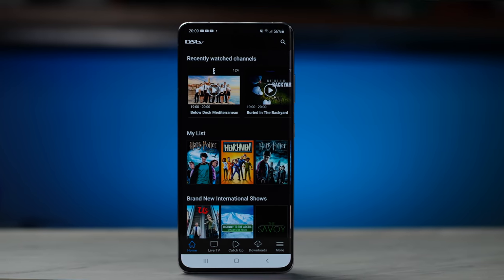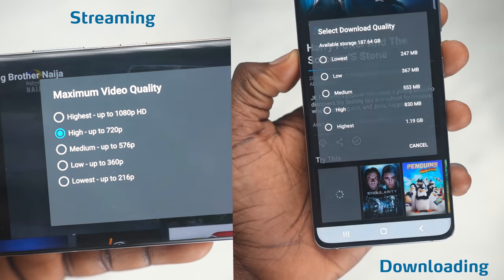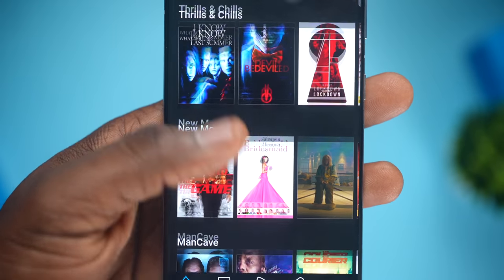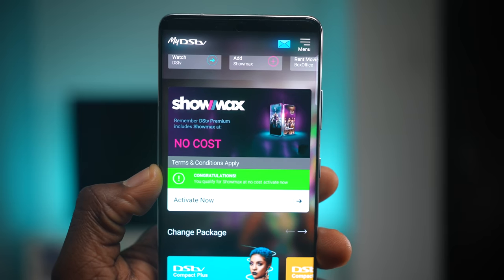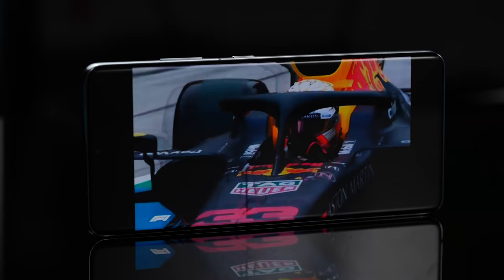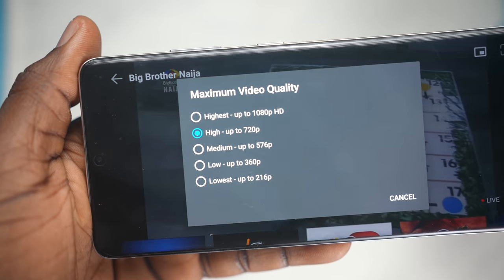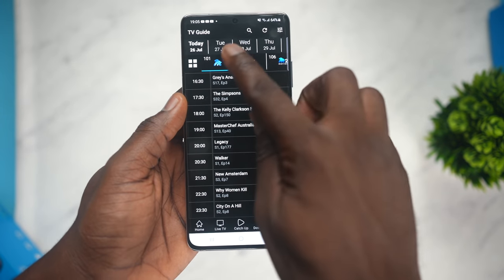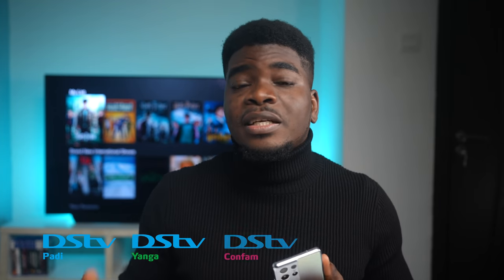How to WATCH LIVE TV on your Smartphone with DStv (2021)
The DStv App lets you stream Live, TV shows like BB Naija, News, Catch up on movies, your favourite entertaining flicks and sports channels. In this video, I go into every detail about the DStv app showing you every aspect of the app, what you should know before you download, or if you've downloaded the app and how to access over 175 channels. Do you use the app?

(Click Sign up or Sign in if you have an account)

CONTENT:

0:00 - Introduction
0:48 - Things Needed
1:24 - How to Download The App
1:44 - Interface
2:01 - The Home Page
2:39 - Live TV
3:16 - Plans
4:23 - Catch Up
5:04 - Streaming Experience
6:45 - How to Download Shows
7:08 - More Settings & Features
8:47 - Conclusion

RULES: Share the video on Social Media like Twitter, Instagram & Facebook to stand a chance to win a DStv Premium Subscription. You can also win an extra month's subscription when you leave a comment about your existing subscription.